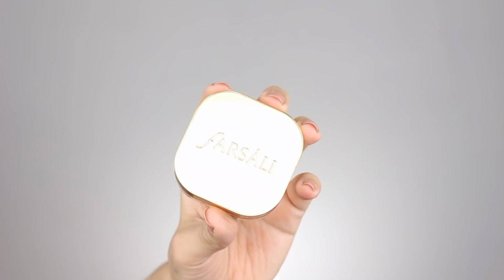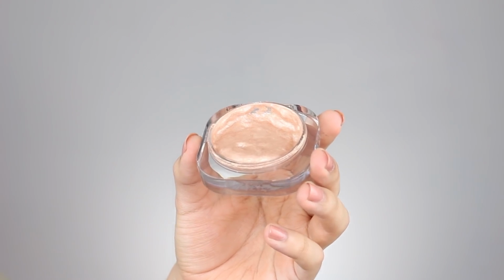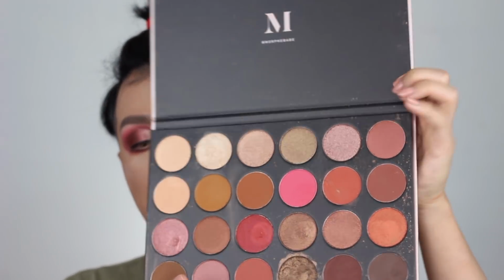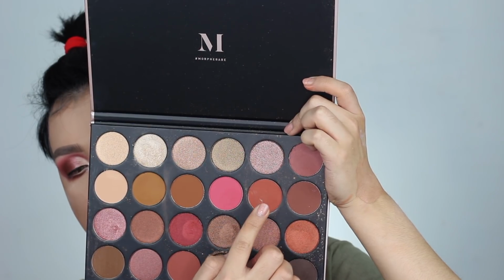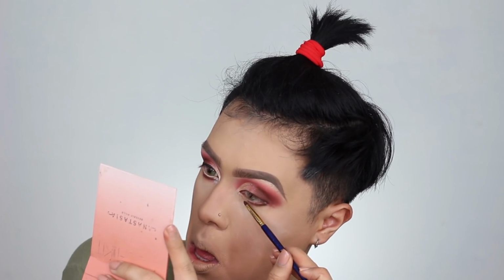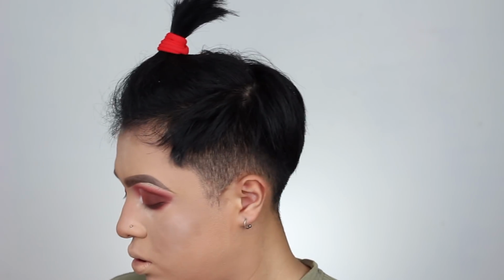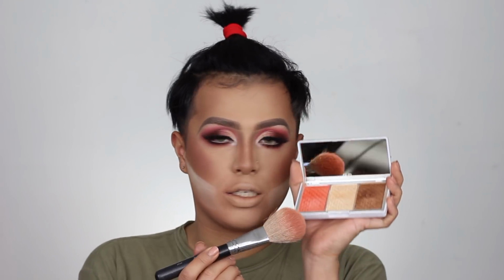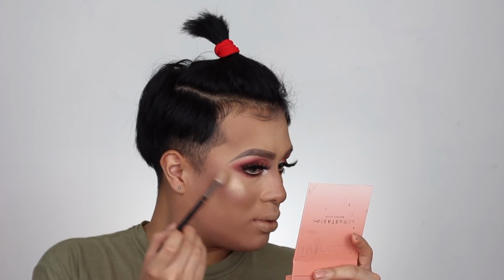How To Go From 0 - 100 REALLY QUICK | Morphine Love Makeup